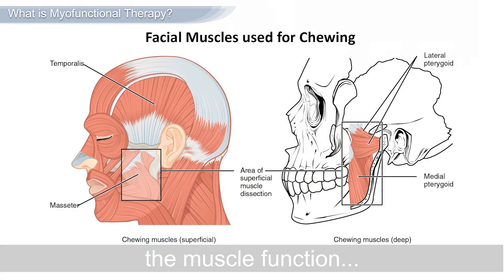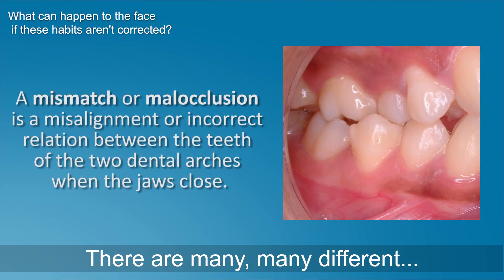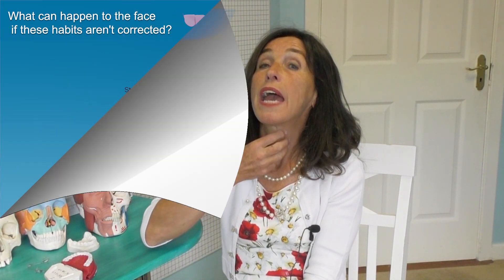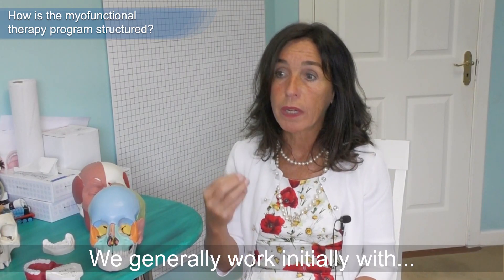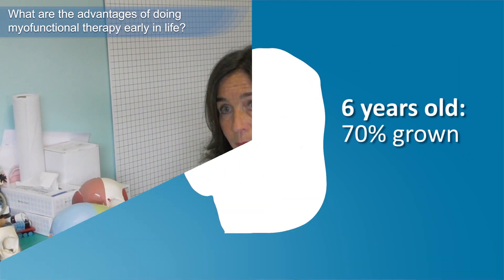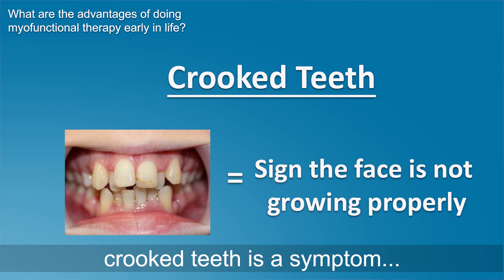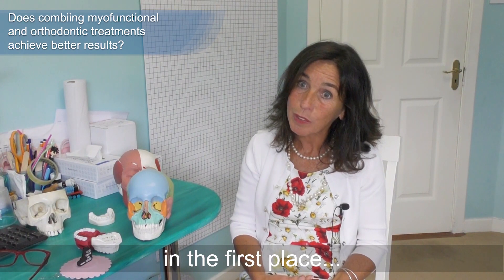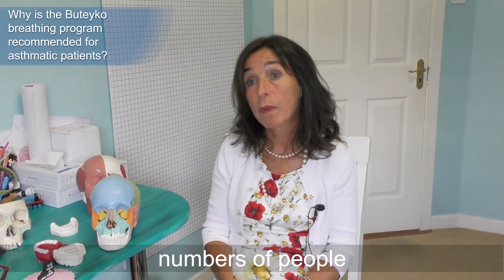Myofunctional Therapy for Children: Everything you need to know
Orofacial Myofunctional Therapist Bridget O'Connor answers the most frequently asked questions about this practical therapy
and she describes it's many long-term benefits for those who start
early in life. She also gives specific answers and recommendations
for patients with crooked teeth, Asthma, and other health conditions.

O'Connor Dental Health
Dentist in Ballincollig, Republic of Ireland
Address: 1a, Barr Na Sraide, Main St, Ballincollig, Co. Cork, Ireland